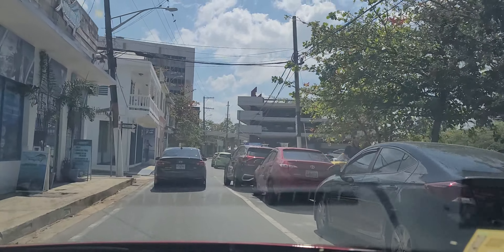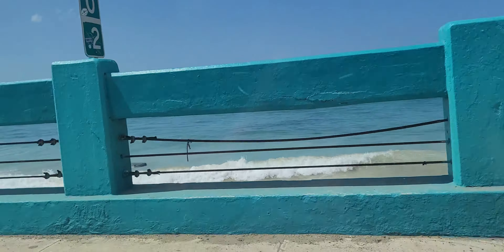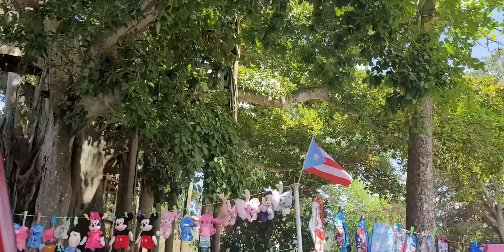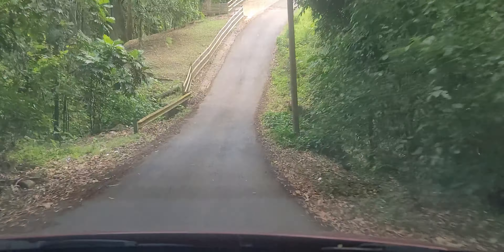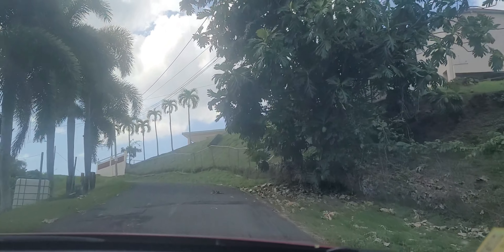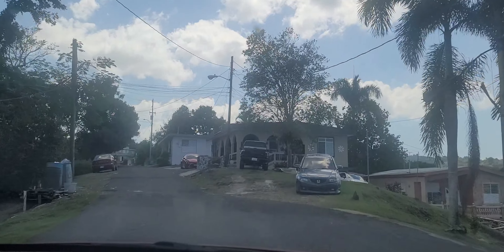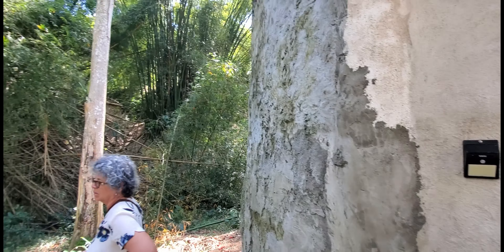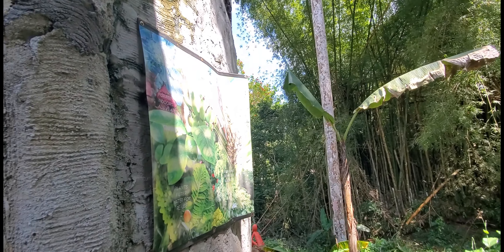We Found an Earthship in Puerto Rico!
Hey guys! In this video, we bring you a more realistic viewpoint of some of northwest Puerto Rico's best beaches. If you're curious about parking, crowds, and best times to visit, this is the video for you. On the way, we take a little mountainside adventure to tour an Earthship - the island's only off-grid, hurricane resistant, bio-architecture home! It was amazing!

VIDEO MENTIONS:
Earthship PR